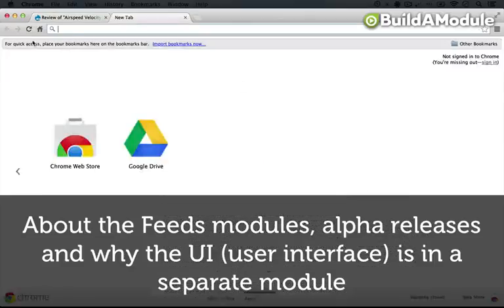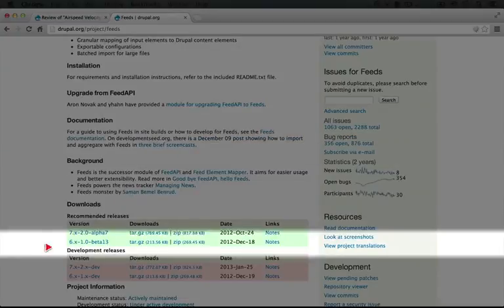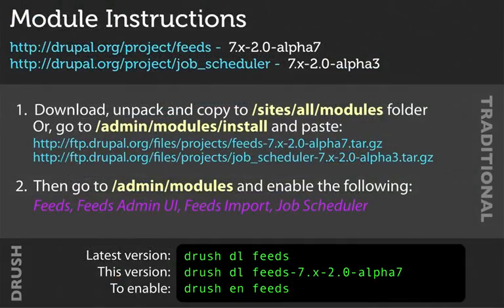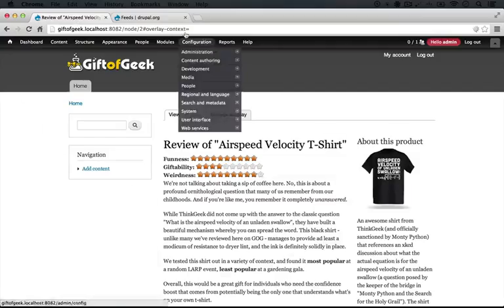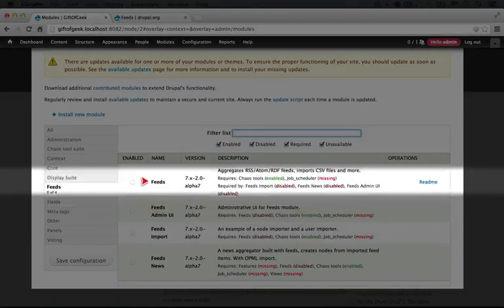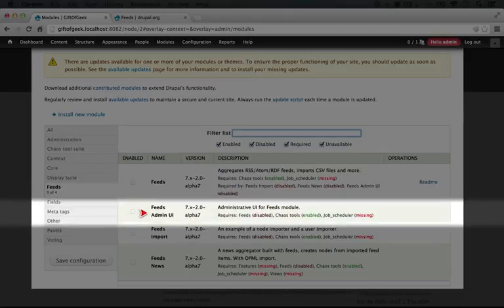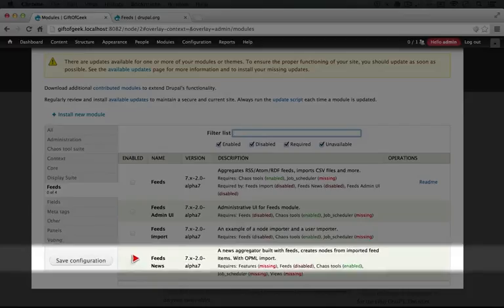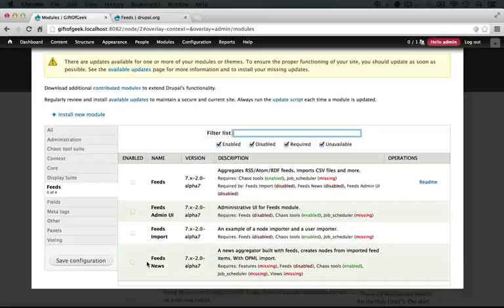78. About the Feeds modules, alpha releases and why the UI (user interface) is in a separate module